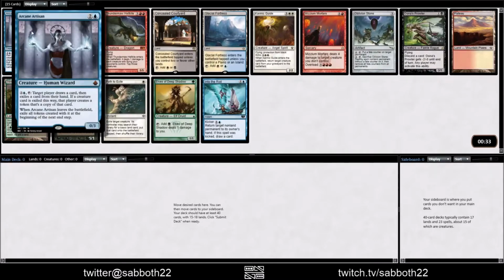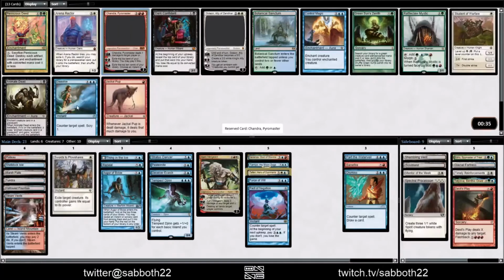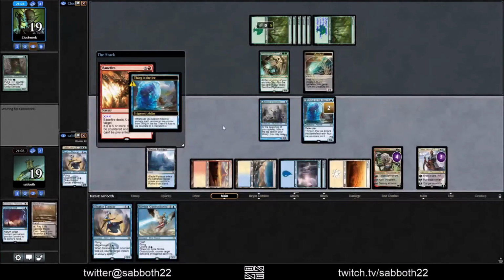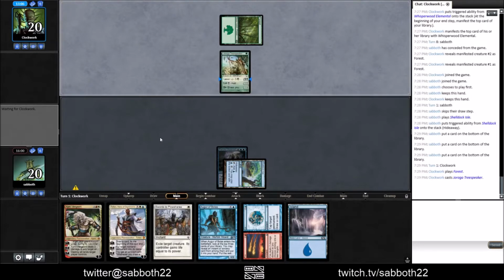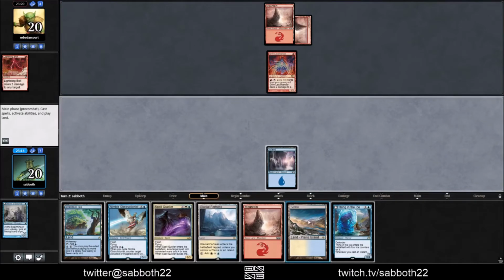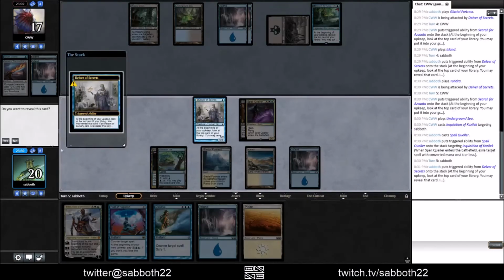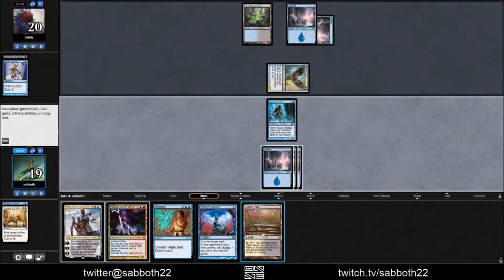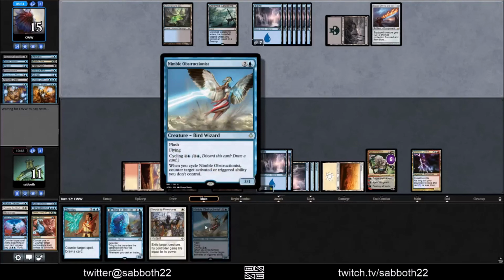Sabboth - Legacy Cube draft #8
Follow me through the single-elimination bracket of a Legacy Cube draft on Magic Online.
Timepacts:
00:00 - drafting,
19:35 - deck-building,
24:07 - match 1,
59:21 - match 2,
1:16:52 - match 3.